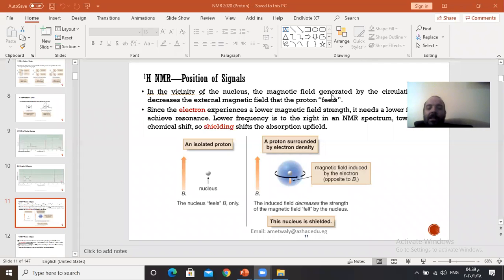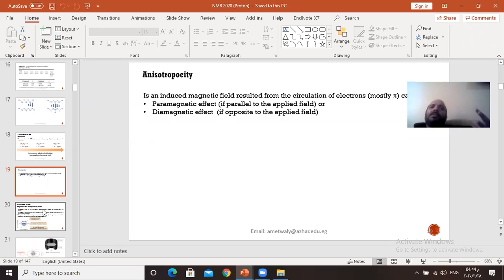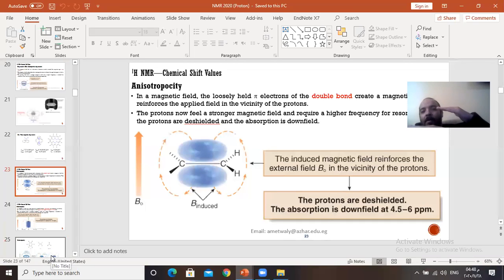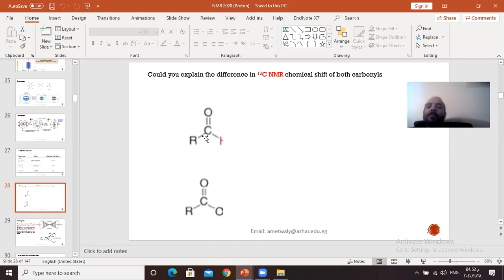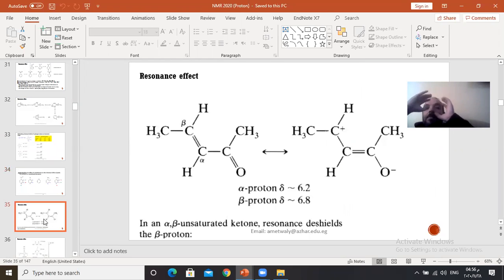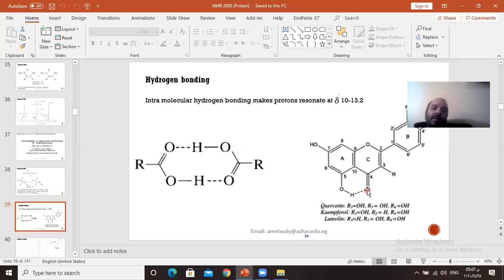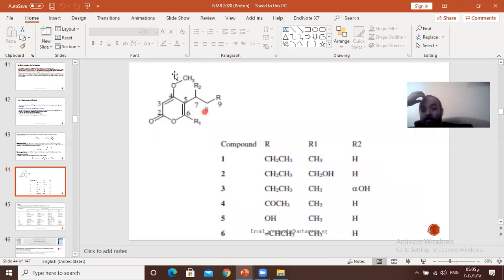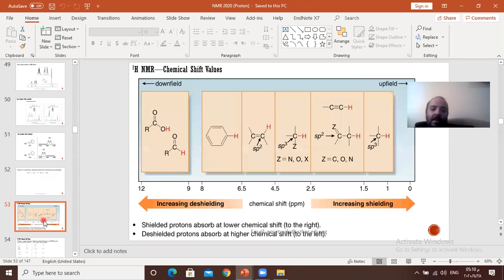1H NMR-1 (English - zoom)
Introduction to 1H NMR
Number of signals.
Position of signals (chemical shift).
Intensity of signals (integration).